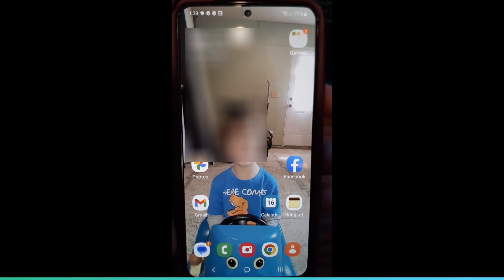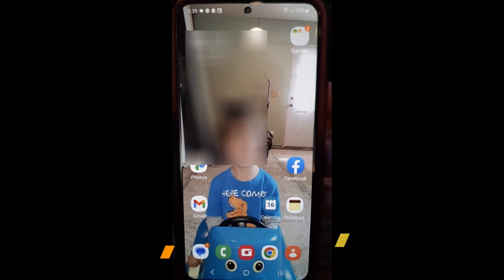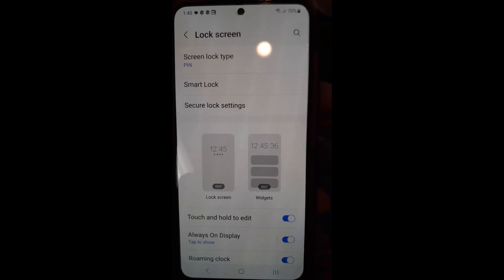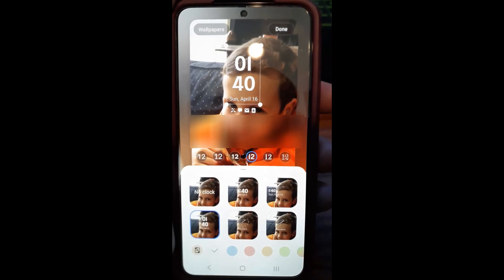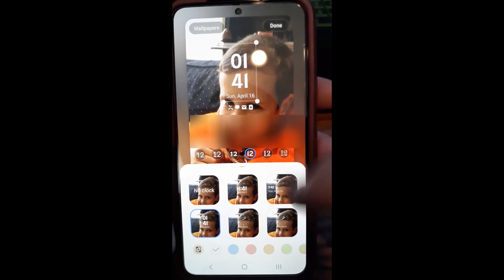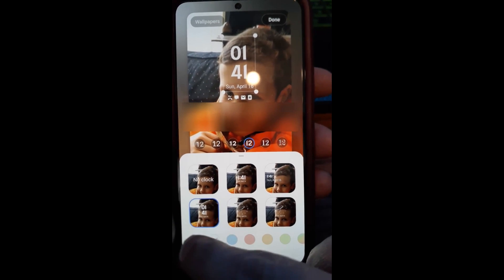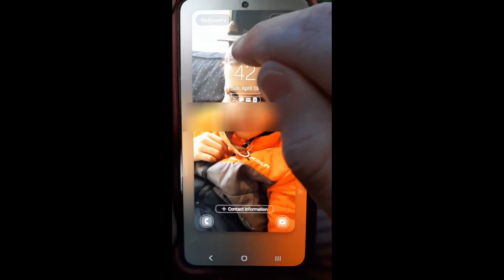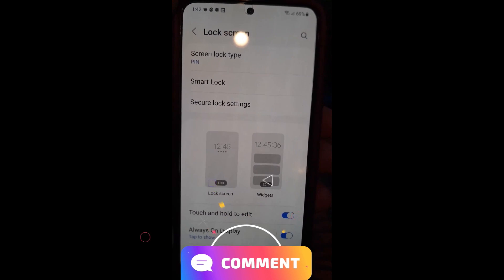How To Change Lock Screen Clock Style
I will be showing you this on a Samsung Galaxy S22.

Last week we went over, How to Check For Software Updates On Android, for your Android phone.

I would like to stay on the Android subject this time too. As many of us may have noticed, there is a clock on your lock screen. Did you know you can actually change the style and look of that clock on your device? Before we start this new lesson make sure to watch some of my other videos on this subject: